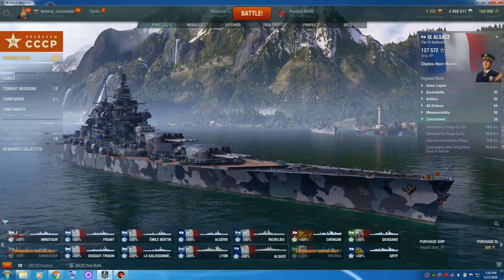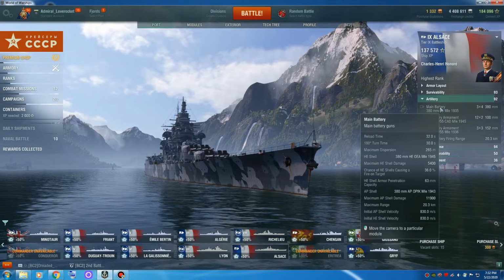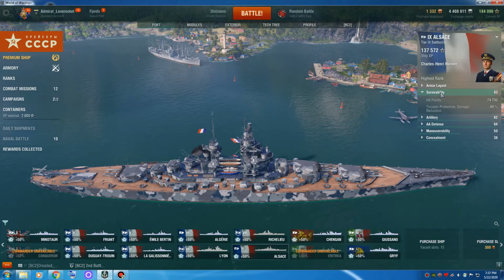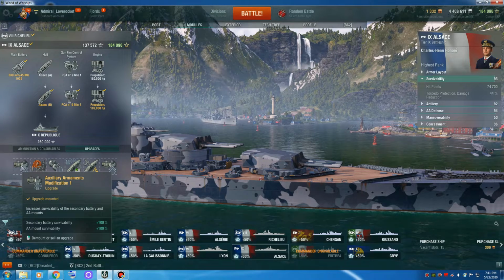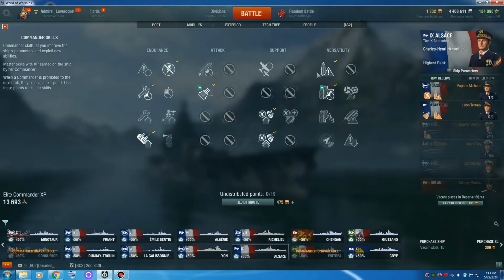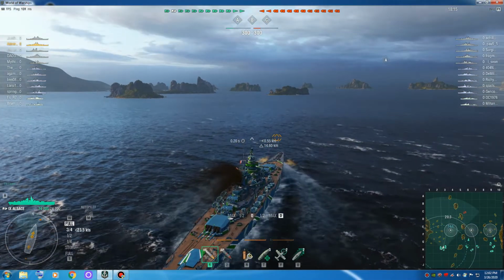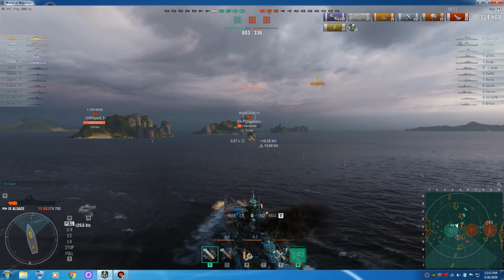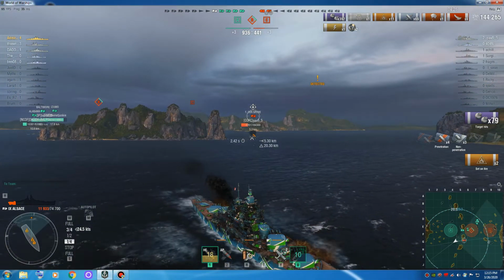TIER IX ALSACE | QUICK START GUIDE | WORLD OF WARSHIPS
Its always good to have as much fun as possible whilst getting to know a new ship! Alsace is a French Tier IX battleship. A battleship design developed in France in response to construction of the German "H"-class battleships. The ship was a development of the Richelieu class, but in contrast to her predecessor, she had more powerful artillery that was arranged according to a more reasonable scheme.